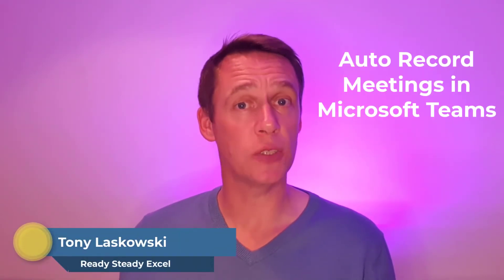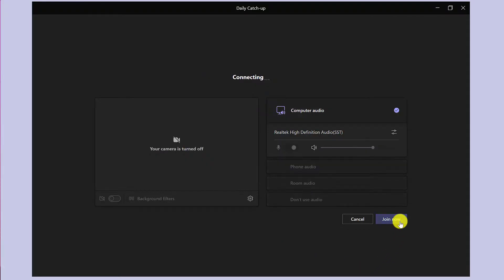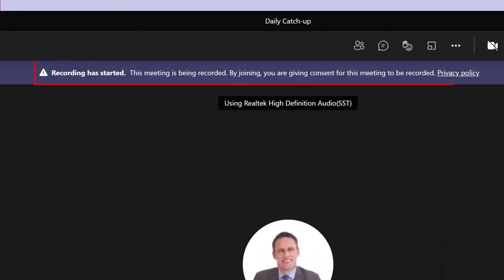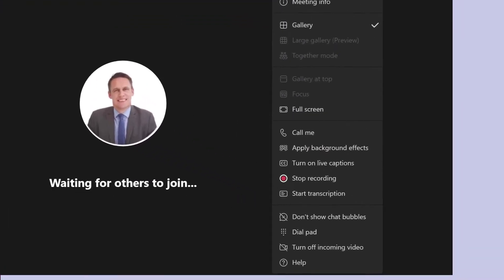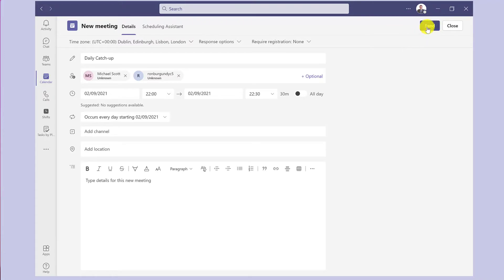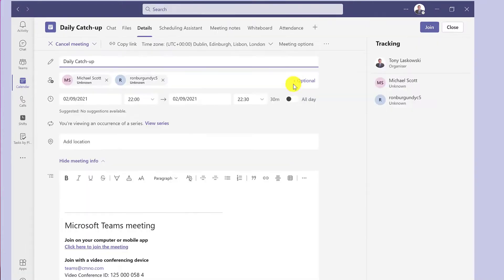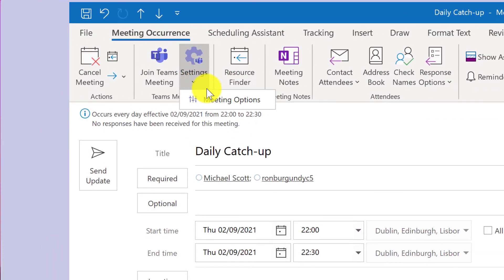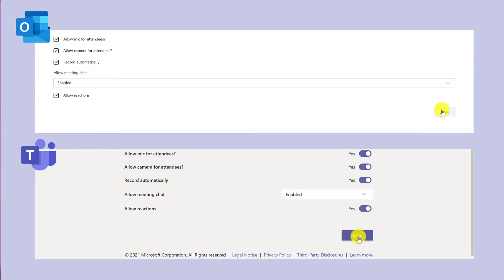Auto Record Teams Meetings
Learn how to auto record Teams meetings so you never forget to start the recording. How this works, when you or someone from your organisation joins the meeting in Microsoft Teams, it will automatically start recording. All of the people in the meeting will get a notification to say the meeting is being recorded. You or the presenter can stop the recording at any point, if you change your mind.